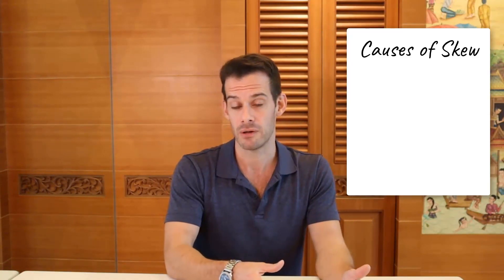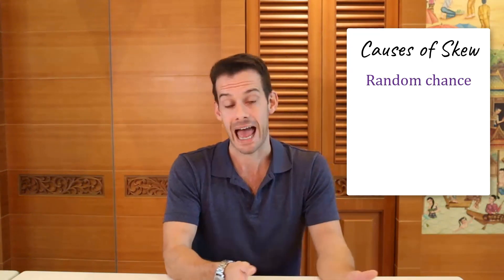Skewness: Floor & Ceiling Effects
In this video I explain how skewness in a sample may be caused by a floor or a ceiling effect, in which the measurement isn't able to capture variability at the low or high end of a population's distribution. A floor effect will result in a positively skewed sample, while a ceiling effect will result in a negatively skewed sample, even if the population is normally distributed.